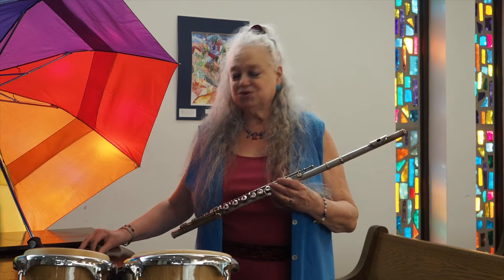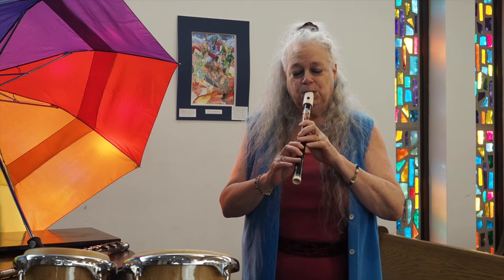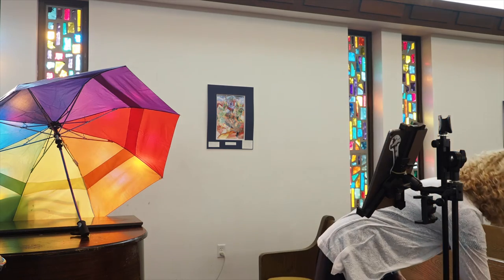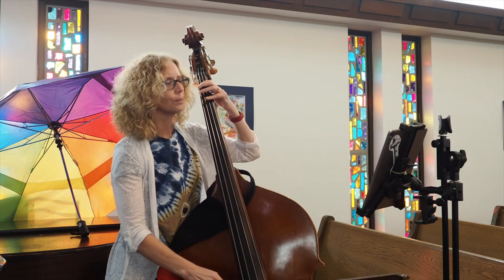Piper & Nightingale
ArtLit 2022: Drawin Together presented by Broward County Library and City of Pompano Beach.